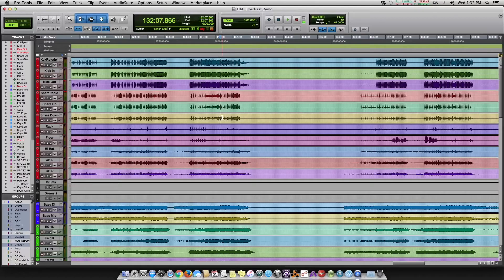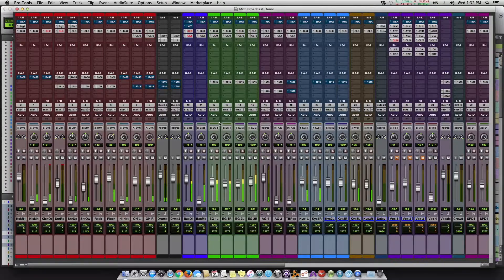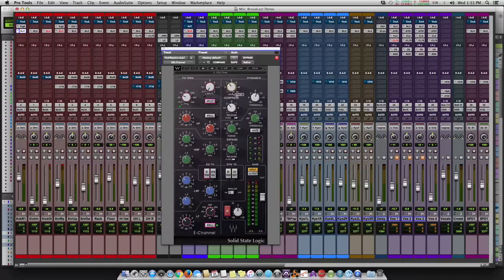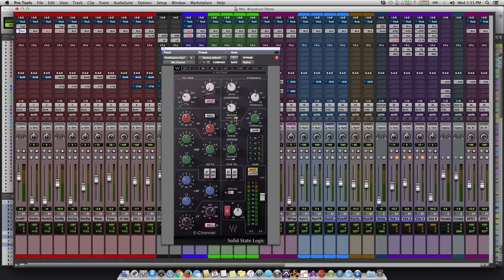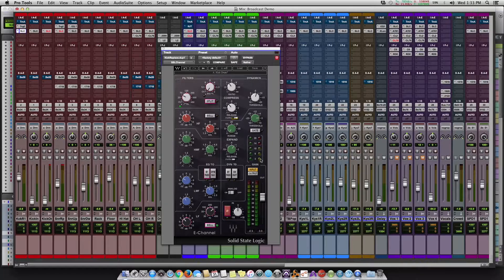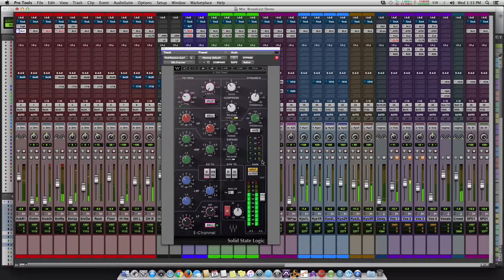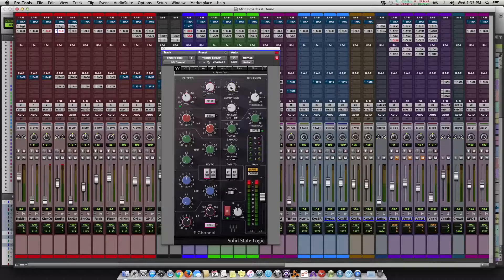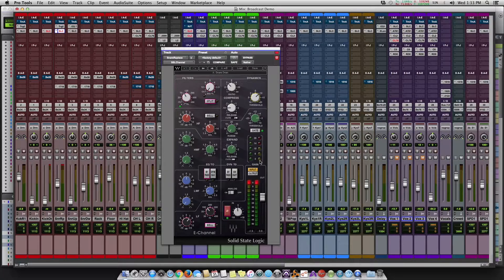Broadcast Audio w/Luke Hendrickson (Class Preview)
In this class, you will learn the basics of a broadcast audio environment. Explore the different options in the market for hardware, gear, and DAWs (digital audio workstations), as Luke Hendrickson walks you through a typical day mixing for broadcast. Luke covers techniques for getting the most out of your EQ, compression, and effects in any project or session.